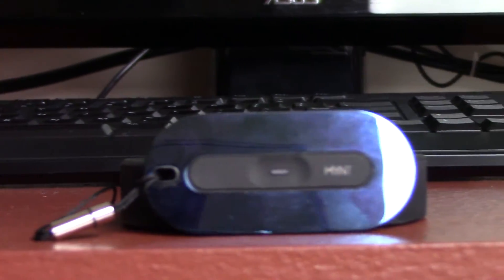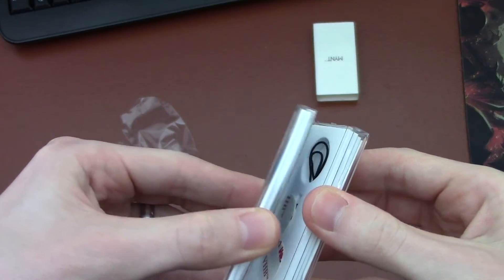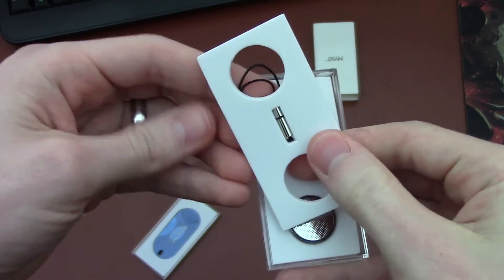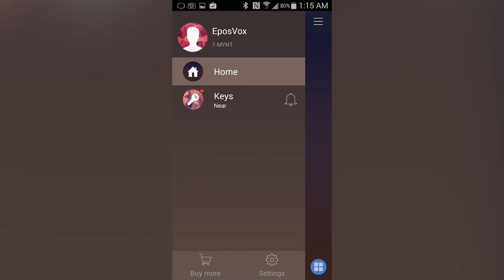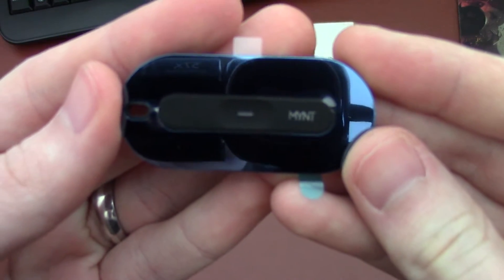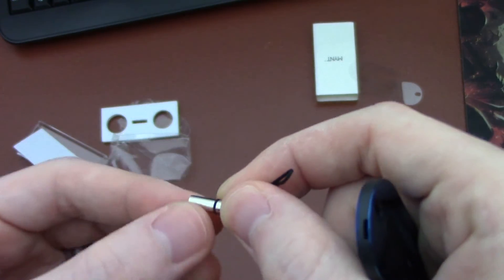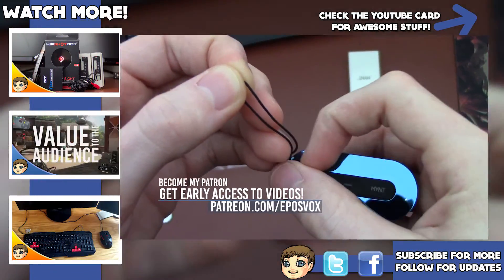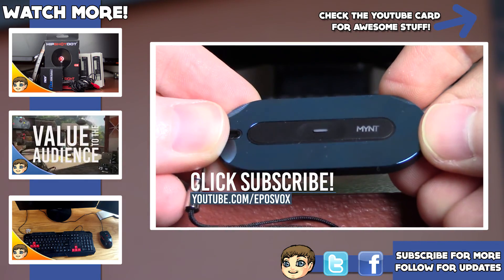MYNT - Location Tracker & Anything Button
MYNT is a location tracker like the Tile, but it can also serve as a remote button for just about anything your computer can do!
Full review will be up in the coming weeks, but I wanted to go on and share this with you all!